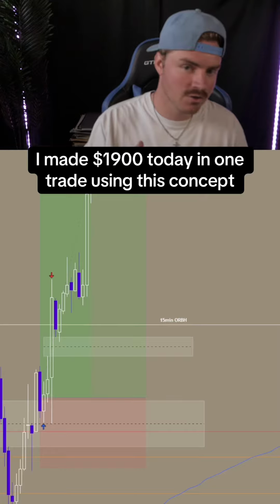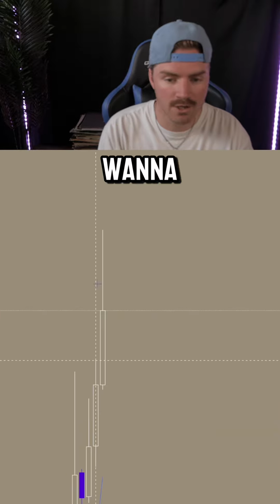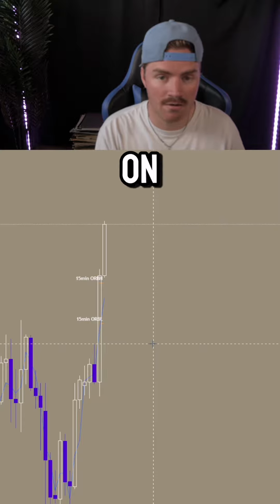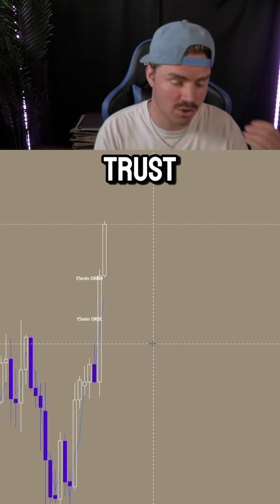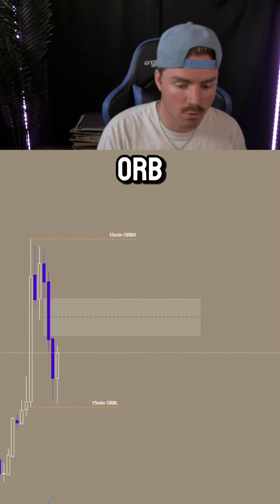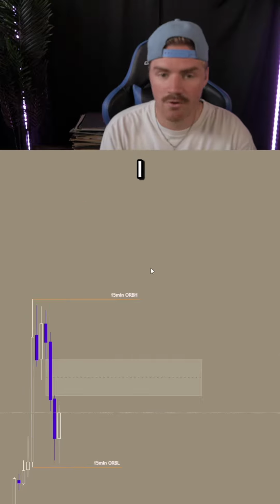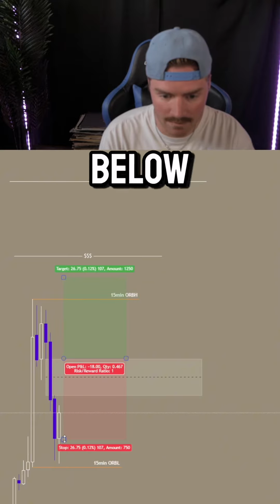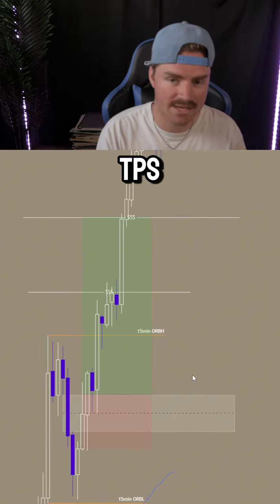I made $1900 today in one trade using this concept🥇💵